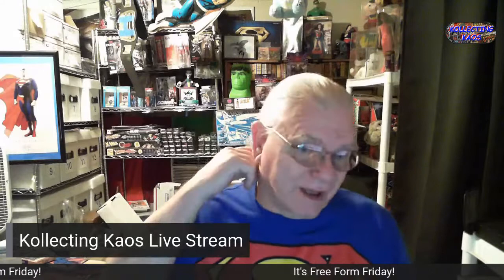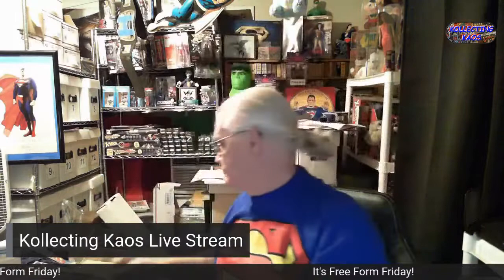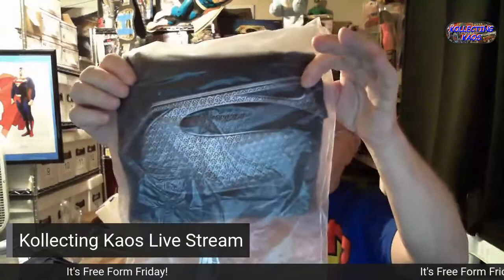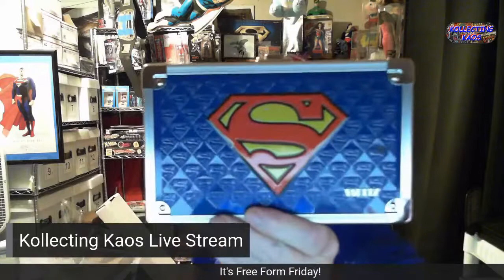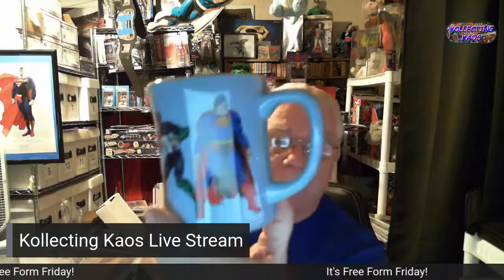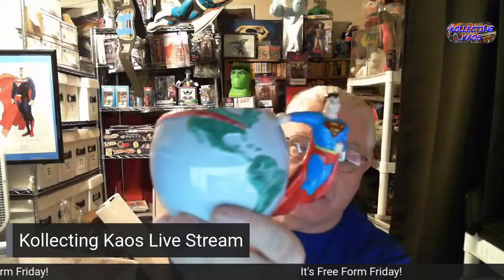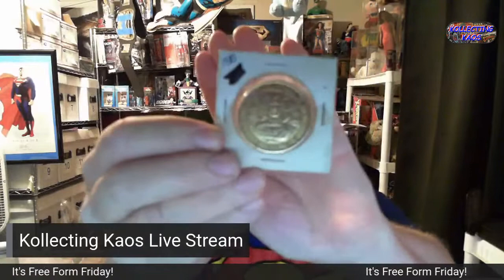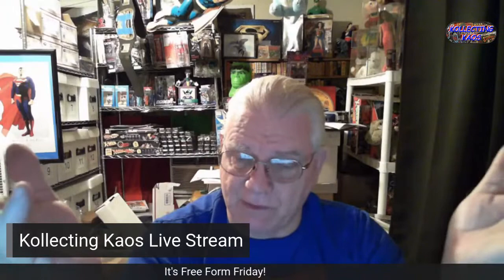Free Form Friday #41: A look in to my collection